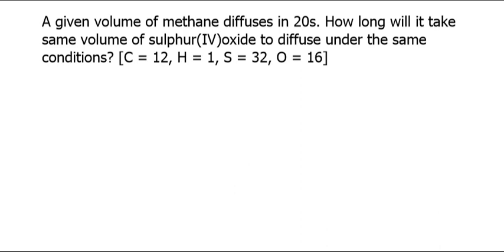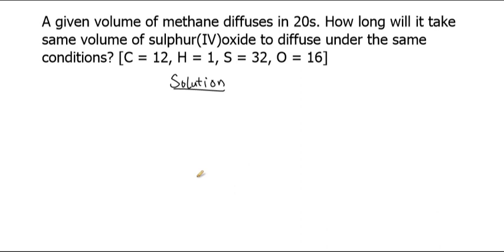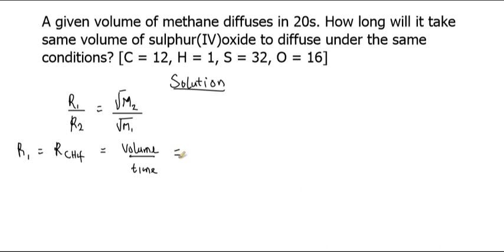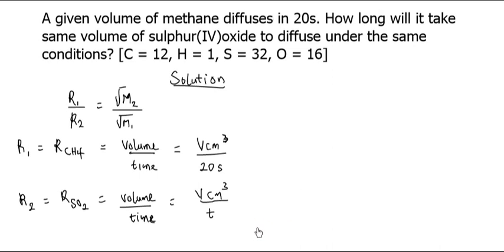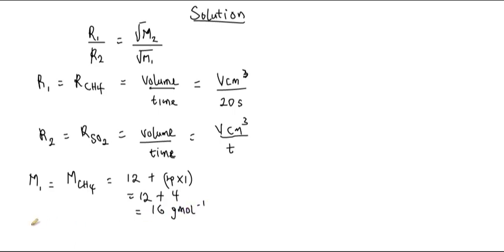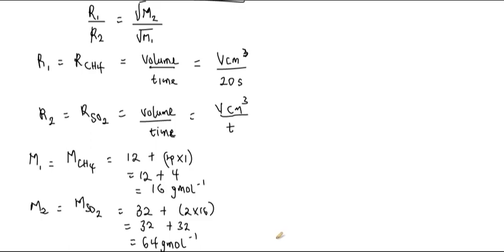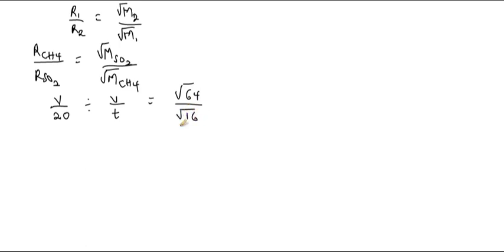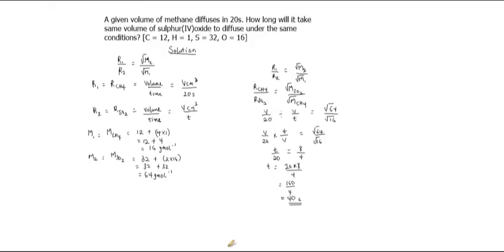A given volume of methane diffuses in 20s. How long will it take same volume of sulphur(IV)oxide ...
A given volume of methane diffuses in 20s. How long will it take same volume of sulphur(IV)oxide to diffuse under the same conditions? [C = 12, H = 1, S = 32, O = 16]